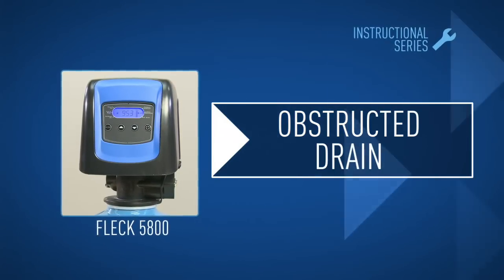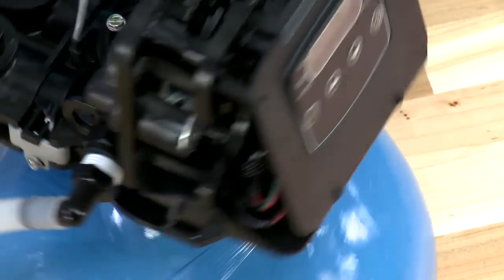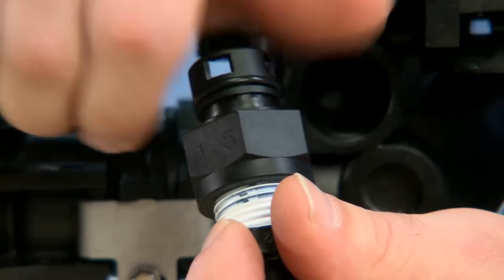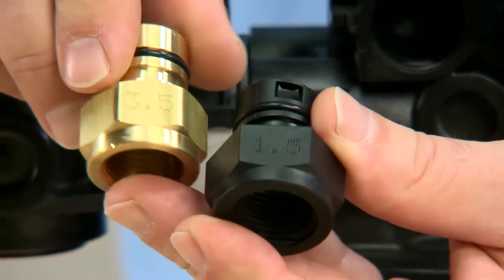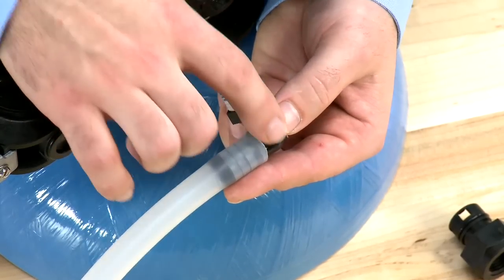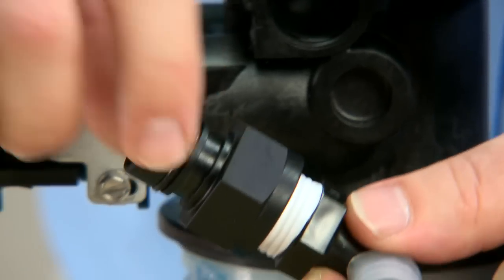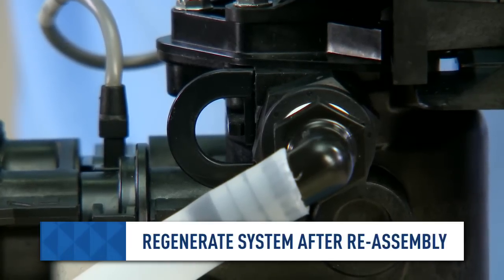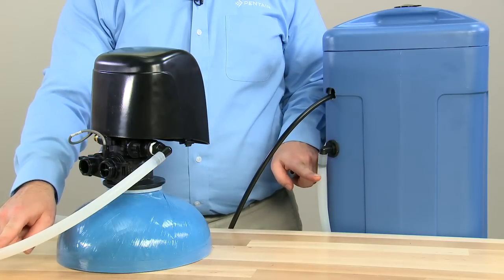Fleck 5800 Drain Hose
These videos are intended for the use of our loyal partners and their dealers.  To find a reputable dealer in your area

This video demonstrates how to diagnose and clear an obstructed drain hose.